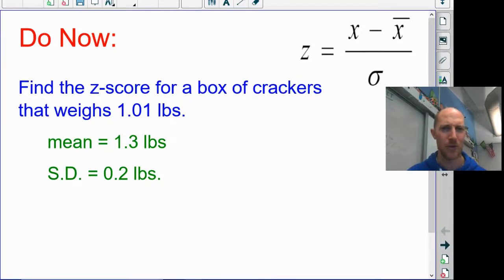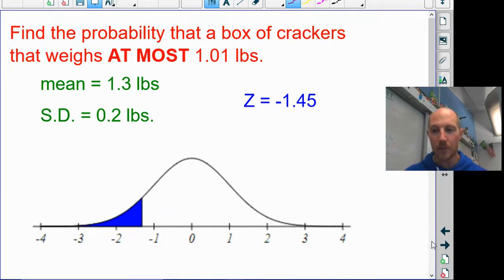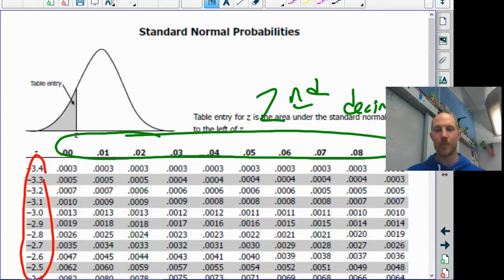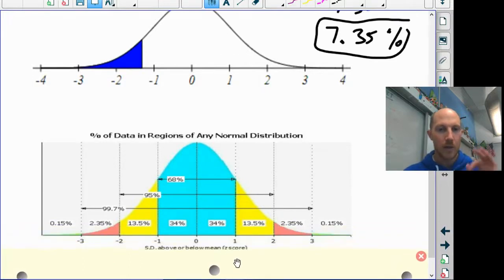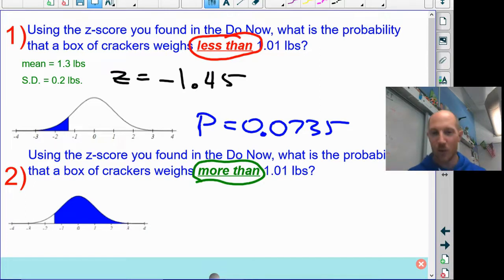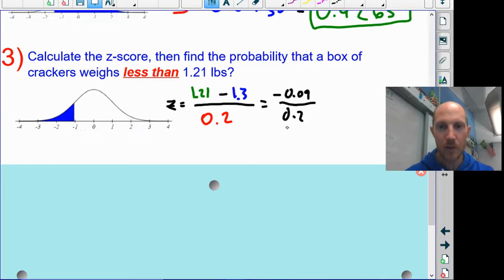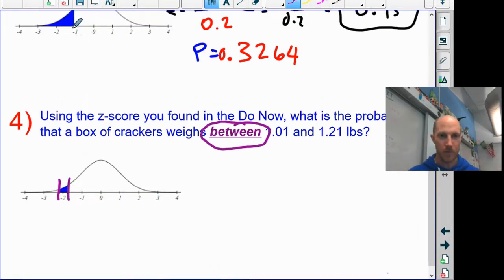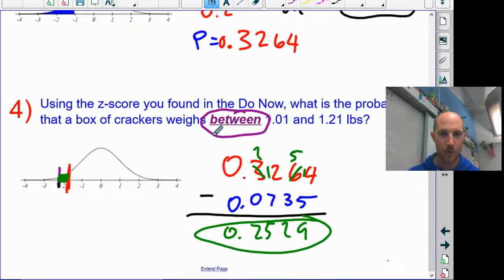PC Stats Day 13 Z-Table